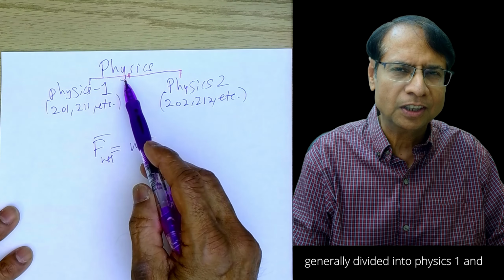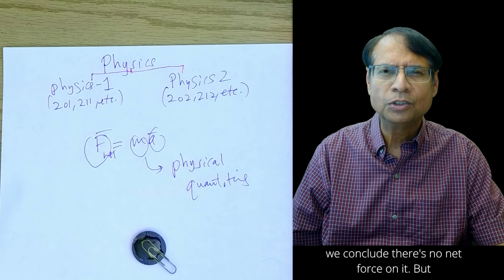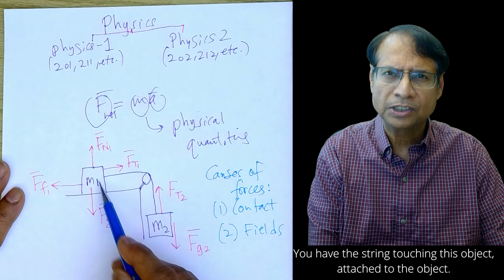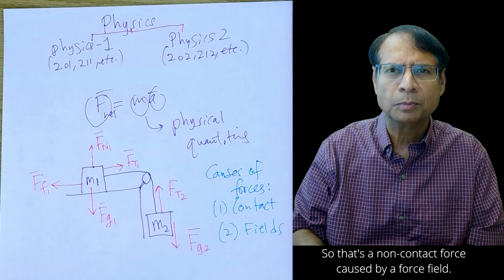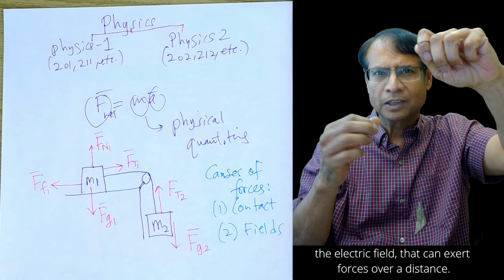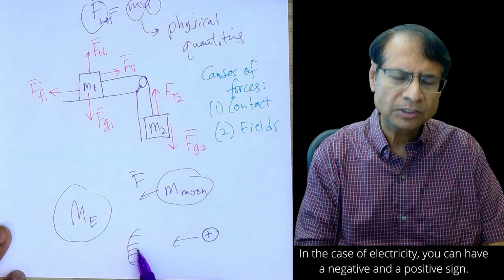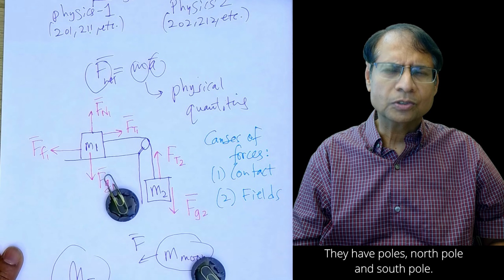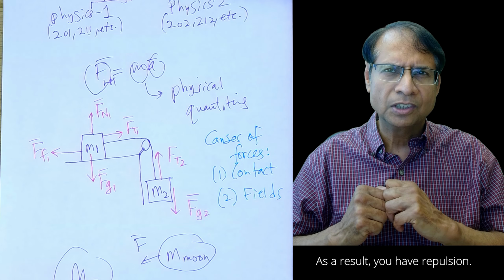Physics II: Electrostatics (1) – Introduction & Electric Charge